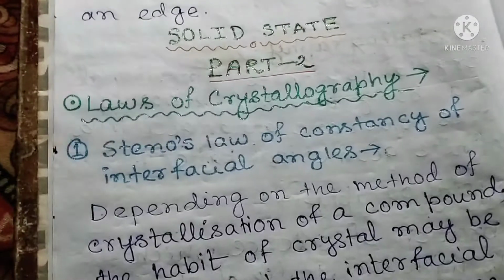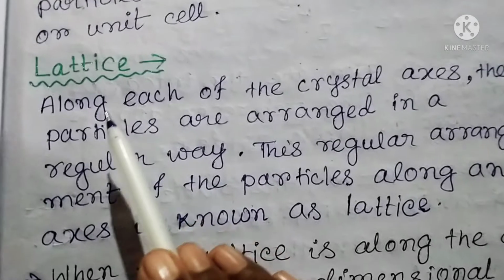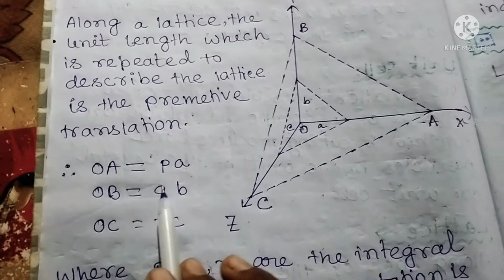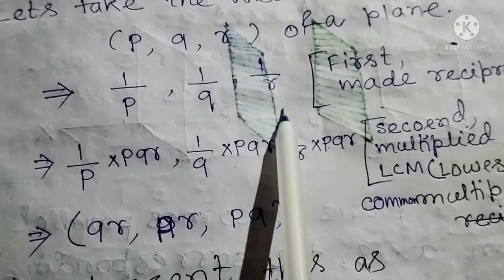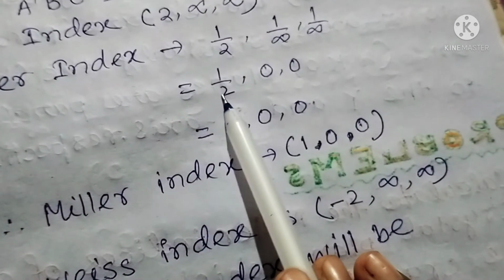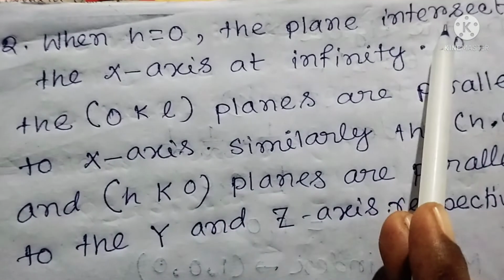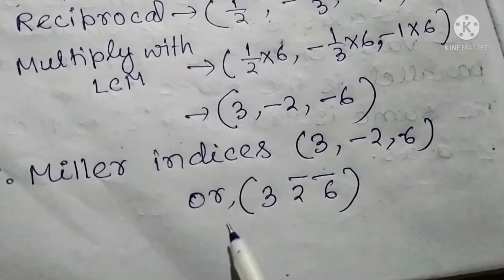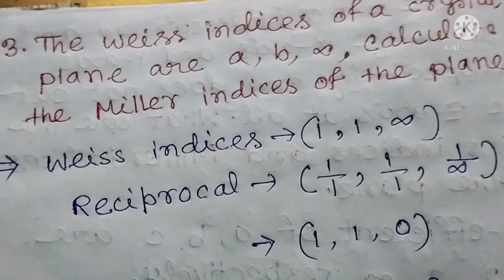SOLID STATE|| (Part -2)Weiss and Miller indices..|Question Answer.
Laws of crystallography
      i)Steno's Law.
       ii)Havy's Law
       iii)Unit cell
       iv) Lattice
         v)Weiss Index
         vi)Miller Index